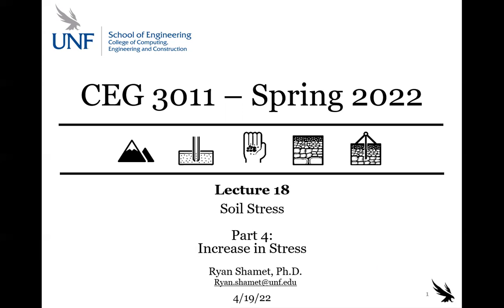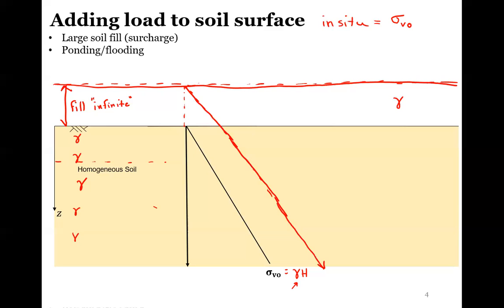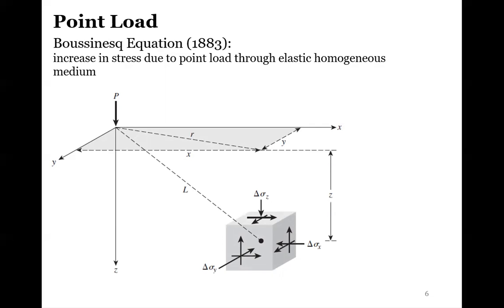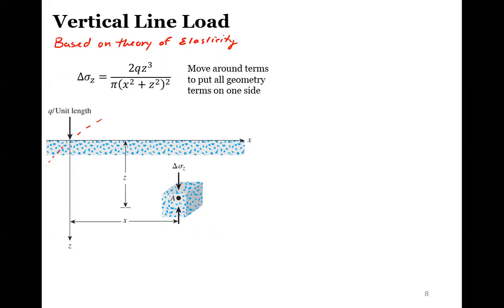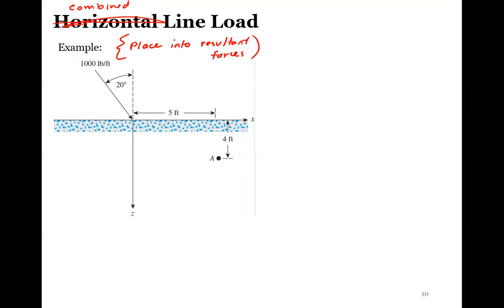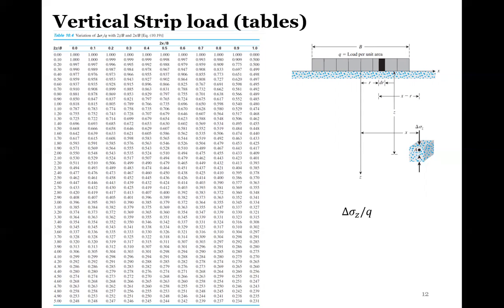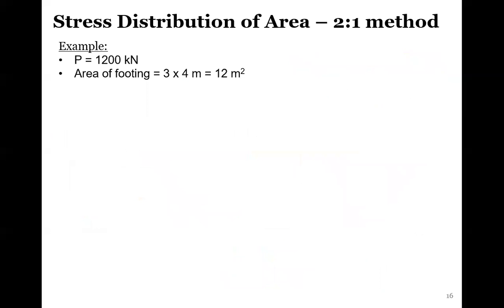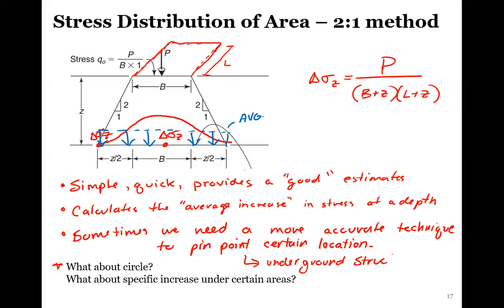CEG 3011 - Lecture 18